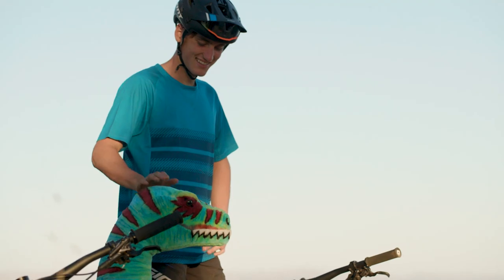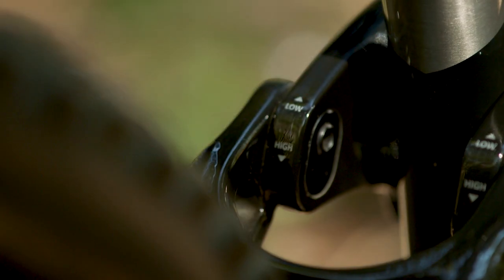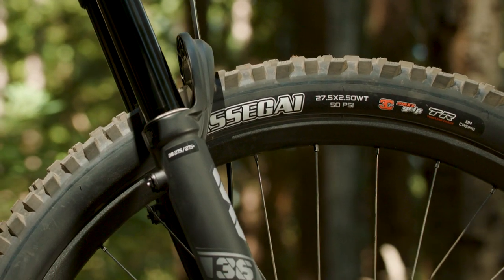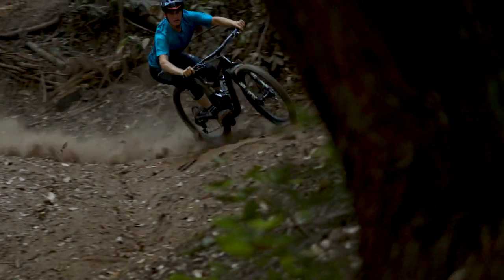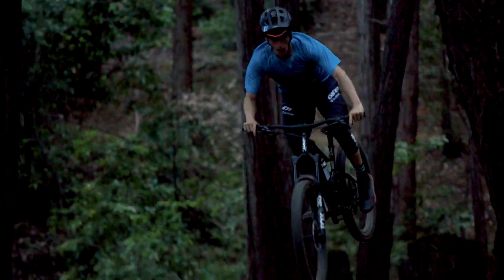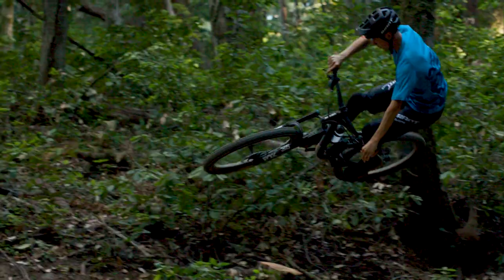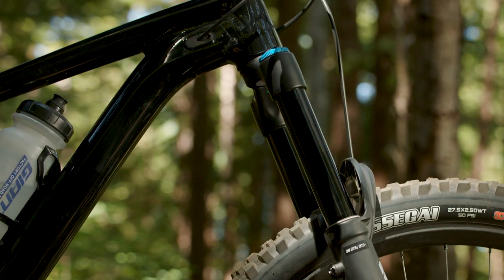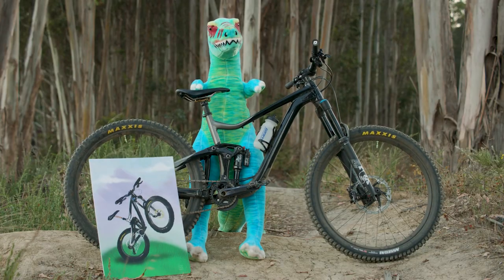Fun Factor: Trance X Bike Check | Giant Bicycles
Float through rock gardens, hit jumps, find the faster line. With quick-handling 27.5 wheels and adjustable frame geometry, the Trance X is a party on wheels and is perfectly-suited for riders like Matthew Sterling of the Giant Factory Off-Road Team. Here are his favorite things about the new bike.